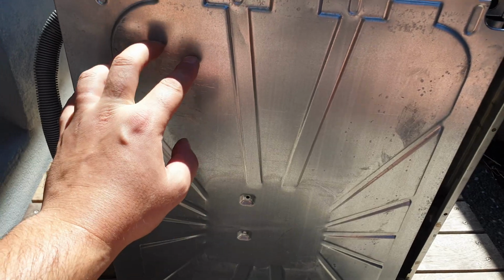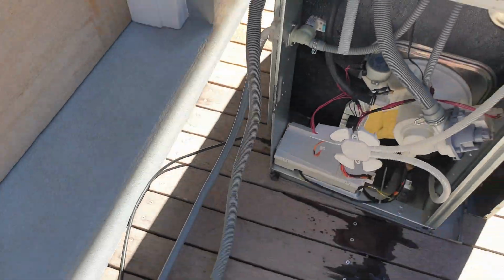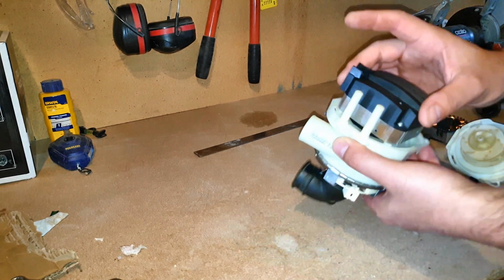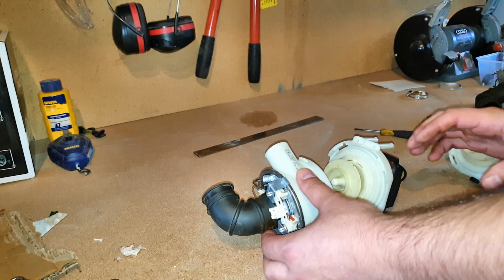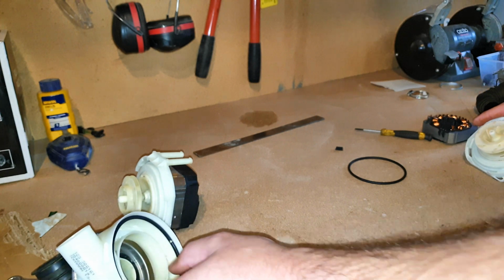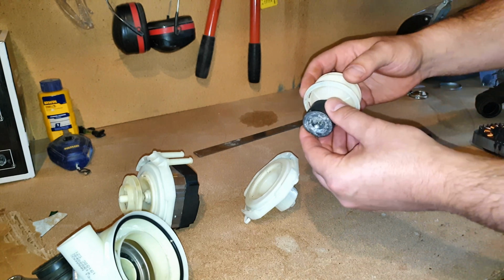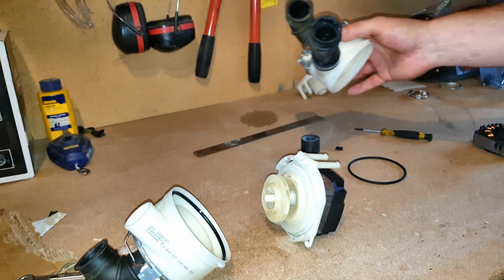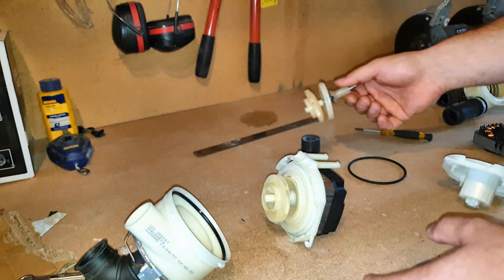Fisher and Paykel FCO - FIX